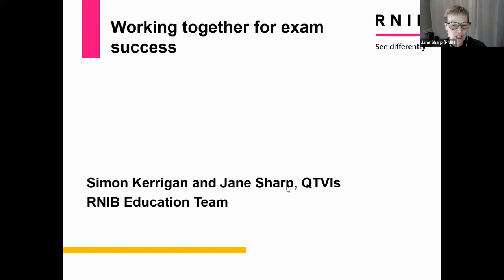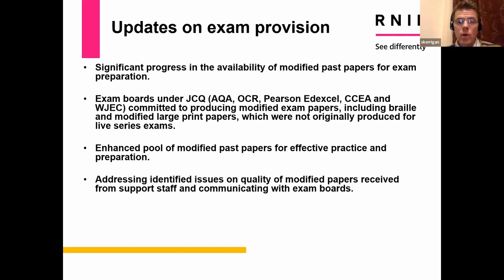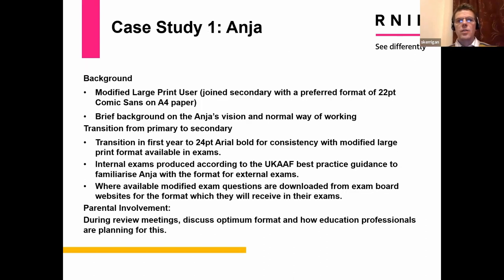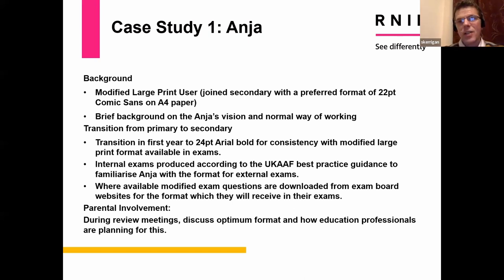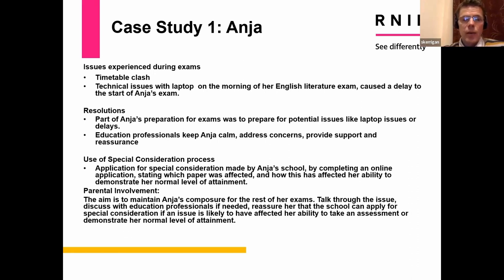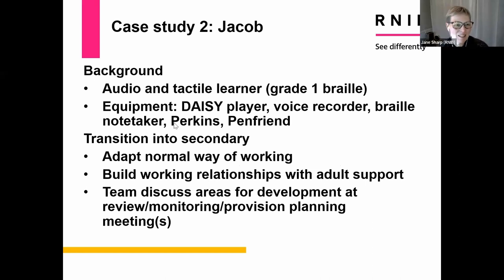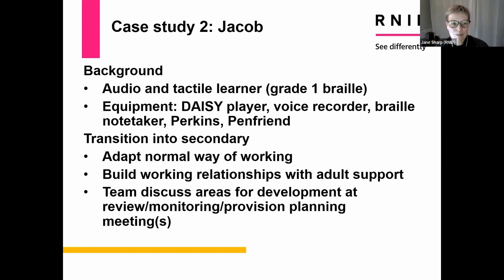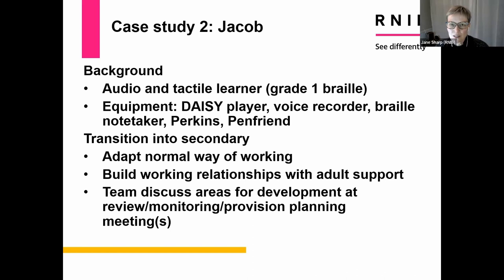Parent Support Group: Exam Provisions